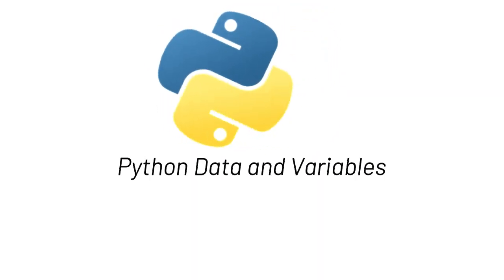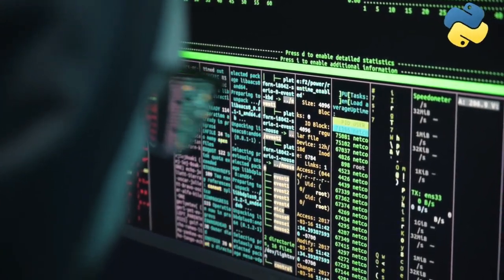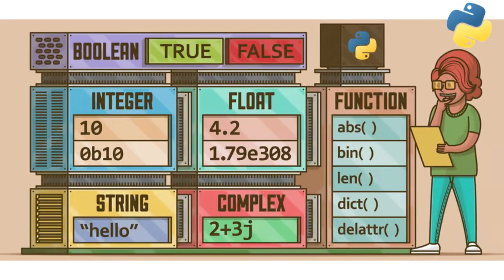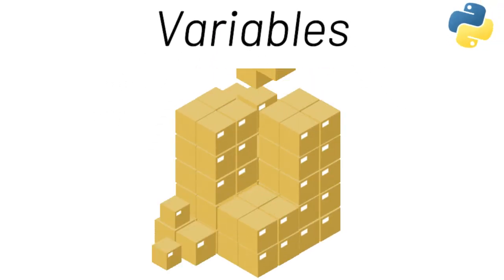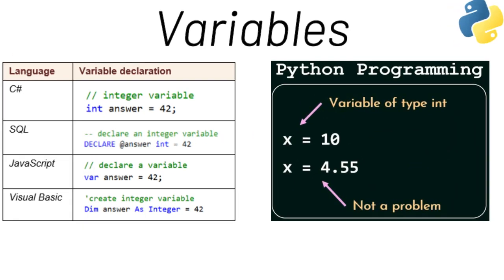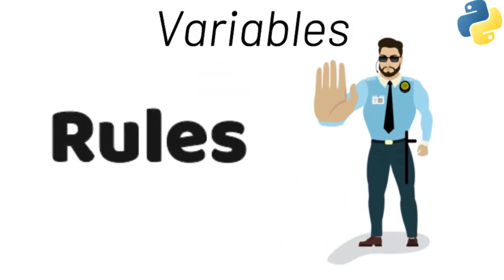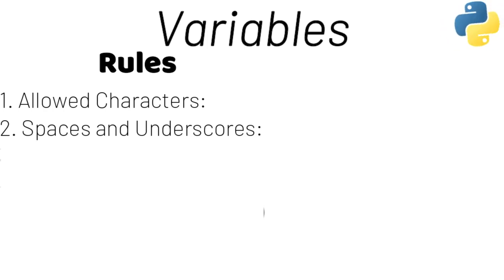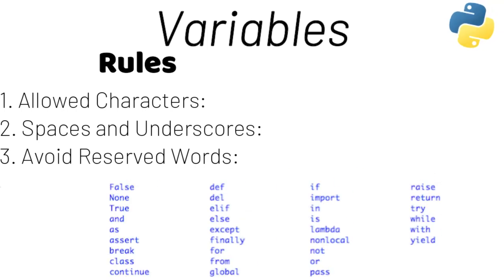Python Essentials Part-2: Python data types and variables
Python data types and variables